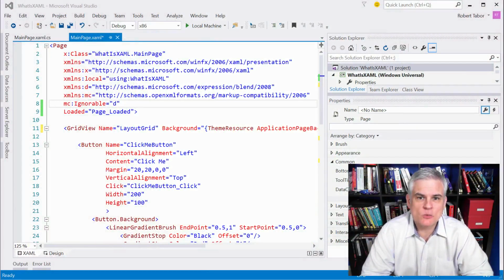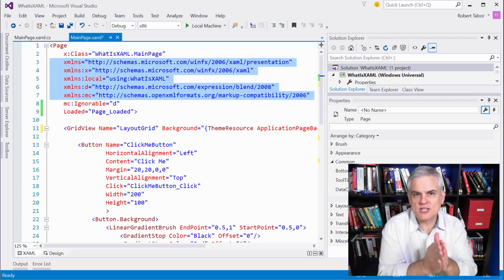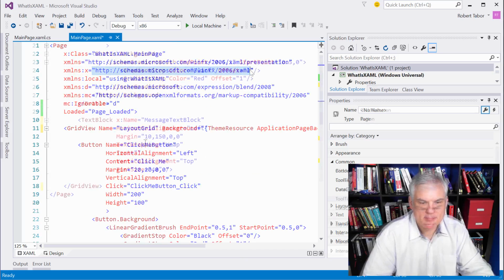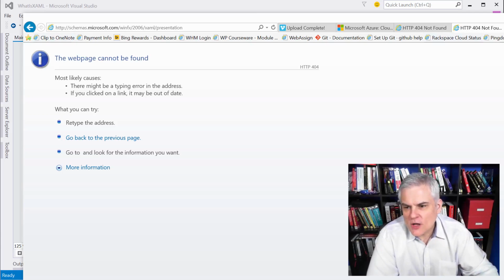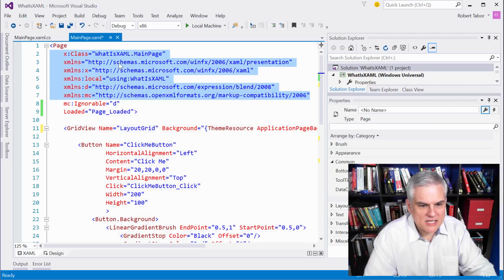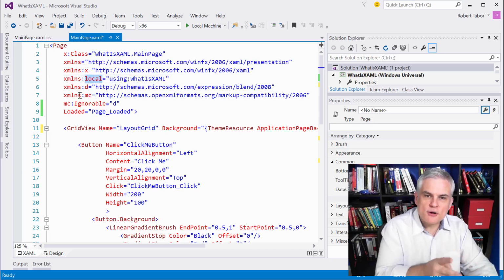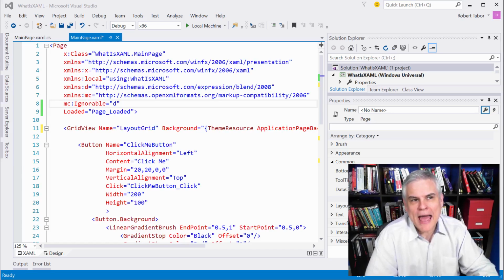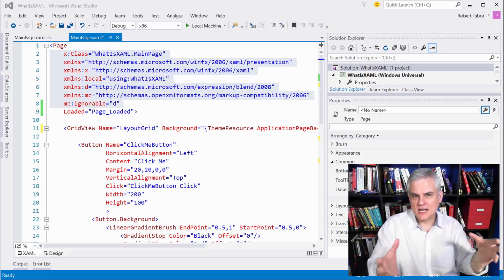UWP-007 - Understanding XAML Schemas and Namespace Declarations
Bob tackles "the top of the page" where the XAML namespace declarations are generated by default in a new page template. He explains why schemas exist, how they help the produce and consumer of the XML to communicate, and more.